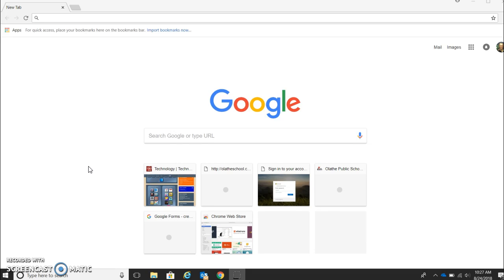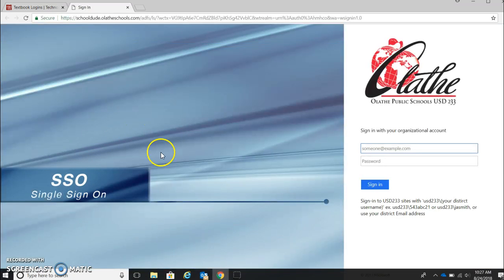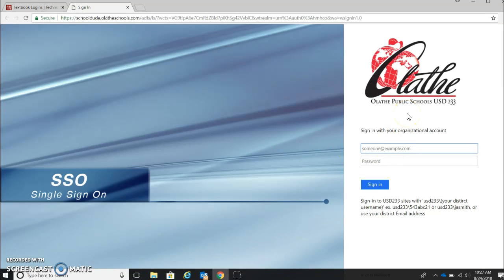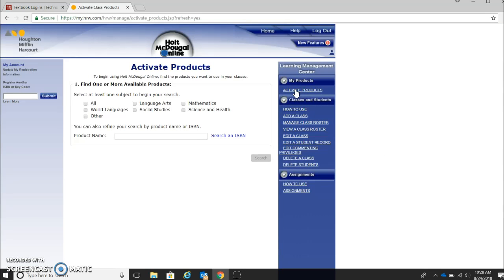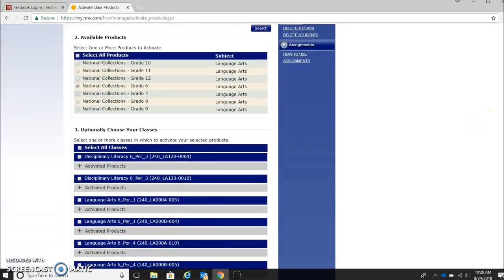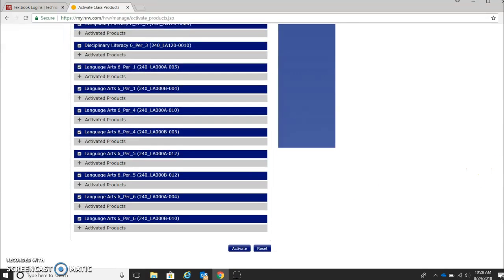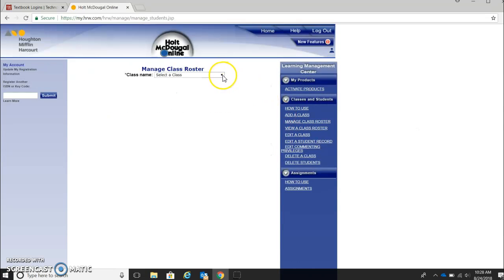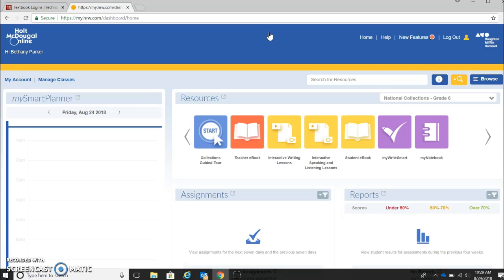Teacher Directions: Collections Online